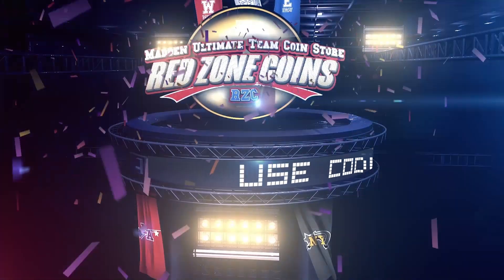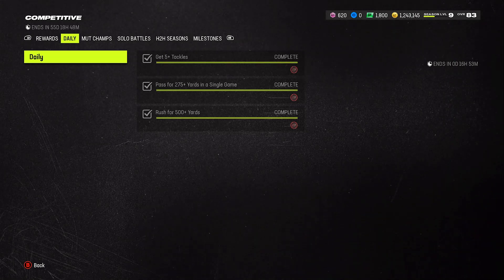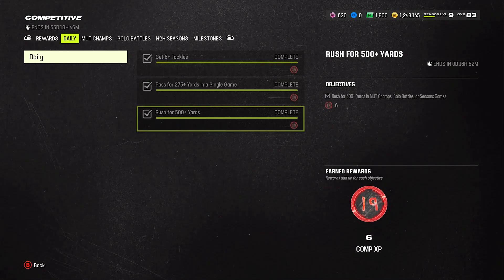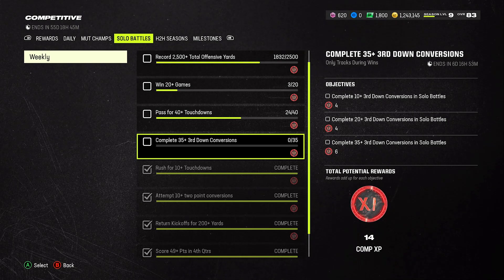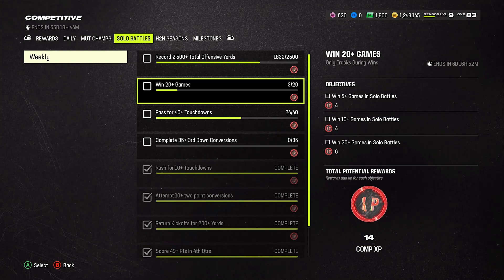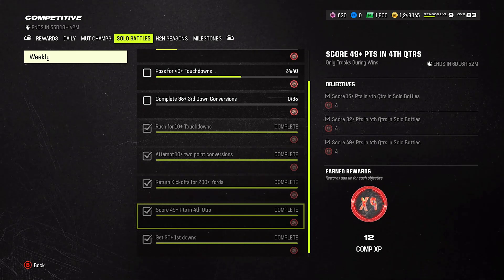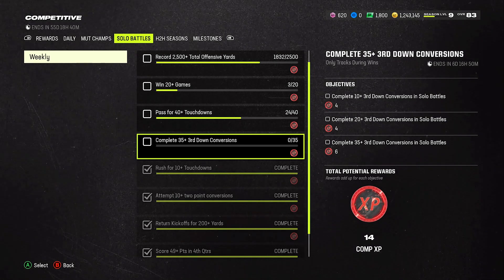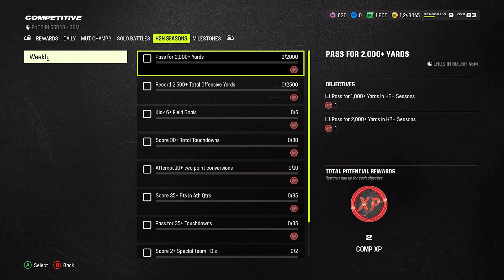**NEW** BEST STRATEGY TO MAX OUT YOUR COMPETITIVE PASS FAST! MADDEN 24!